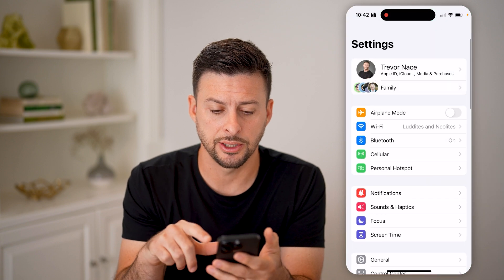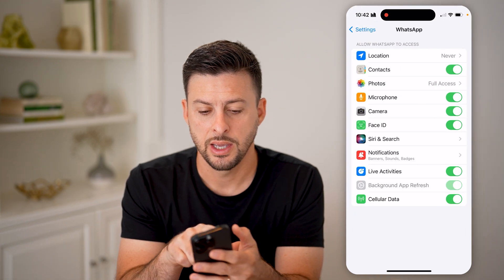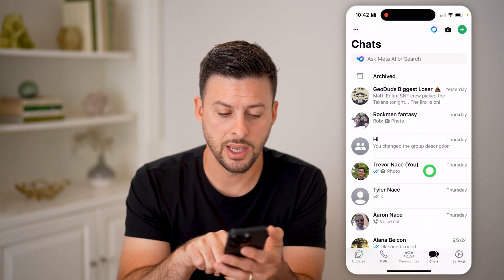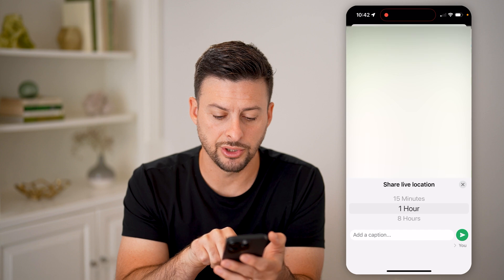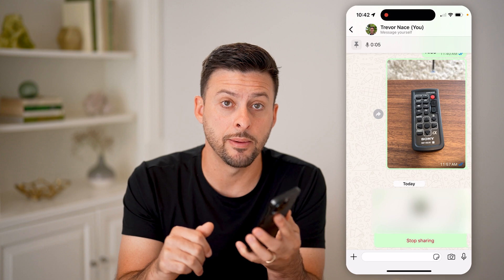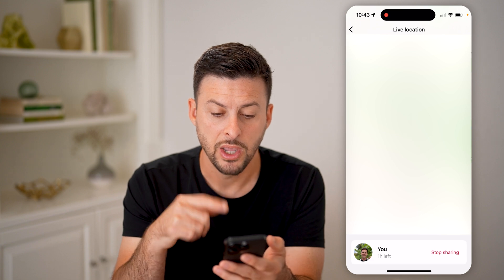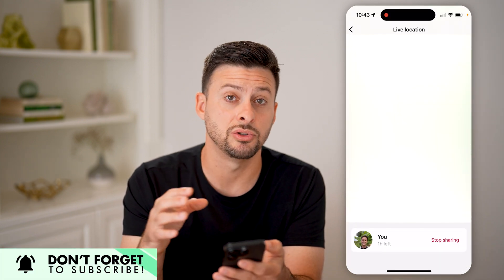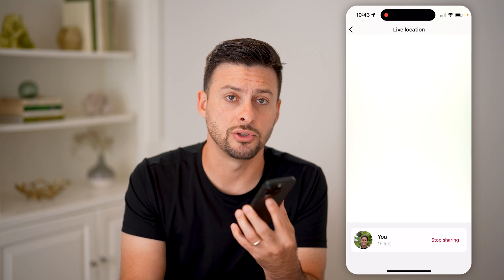How To Check WhatsApp Live Location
Here's how to check your live location settings in WhatsApp so you can see if you're sharing where you currently are with other contacts.